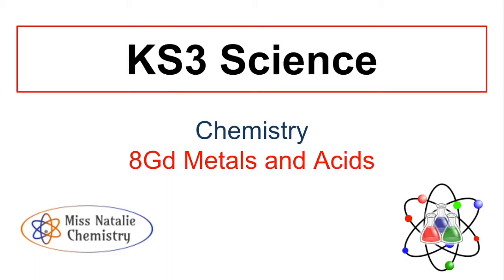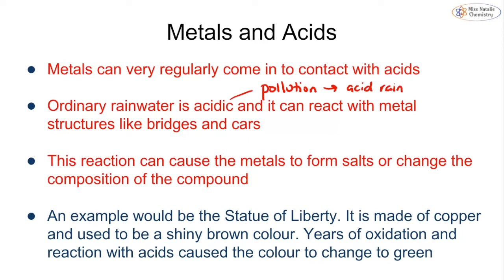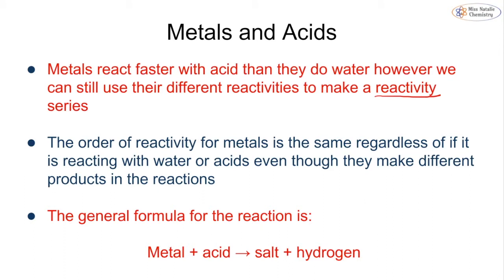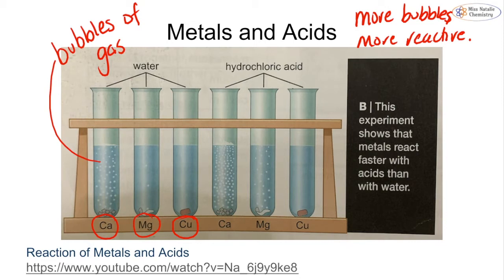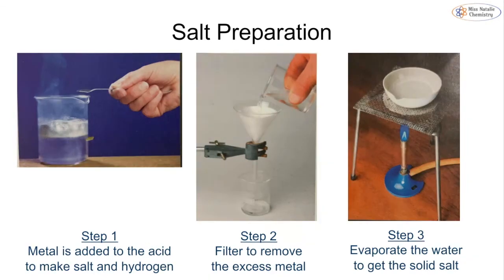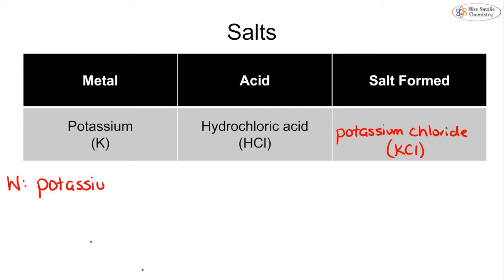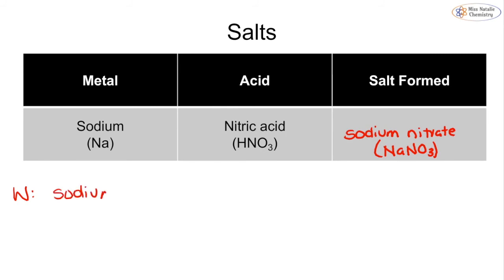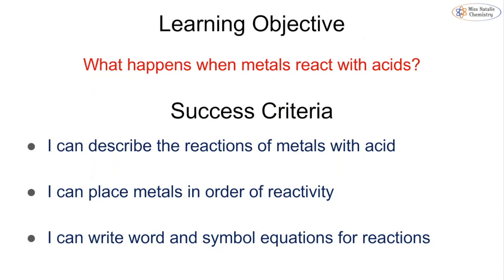8Gd Metals and Acids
A video explaining the Topic 8Gd Metals and Acids as part of the Year 8 Exploring Science chemistry course.